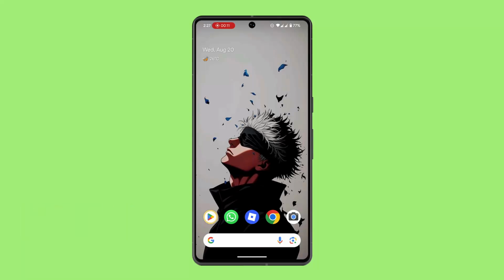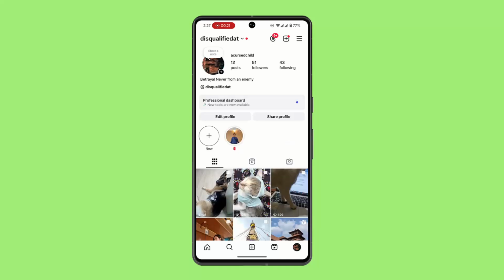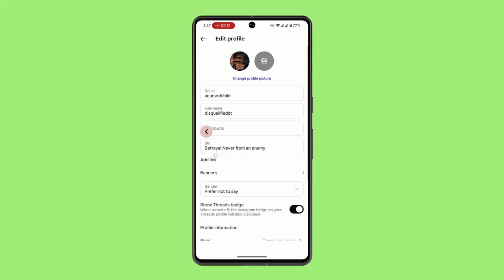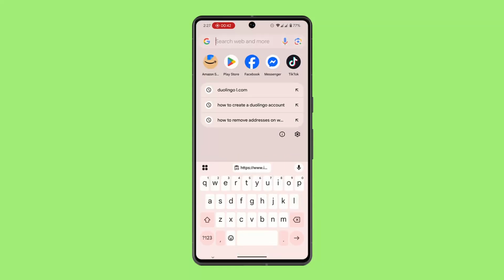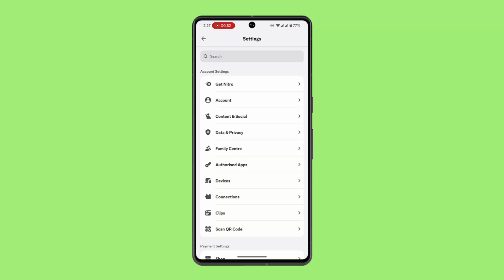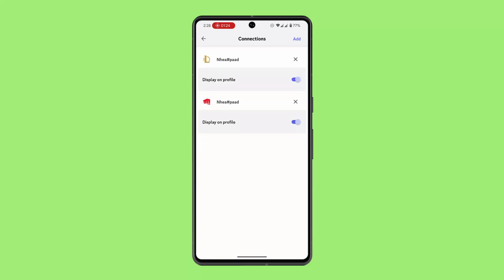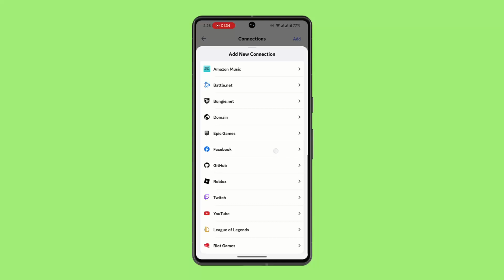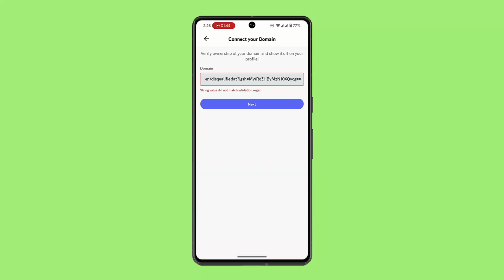How To Link Instagram To Discord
Linking your Instagram to Discord isn’t a native integration supported through Discord's built-in "Connections" tab, but you can still share your Instagram profile on your Discord account using a manual workaround. This allows your friends and community members to easily access your Instagram from your Discord profile or server posts. Here's a step-by-step guide on how to do it effectively.

First, open the Instagram app and log into your account. Go to your profile by tapping your profile icon in the bottom right. Once you're on your profile page, tap on the 'Edit Profile' button. You’ll find an option called 'Share Profile'—tap it to generate your personal Instagram link. When prompted, copy this link to your clipboard.

Next, open the Discord app on your device and log in. Tap your profile icon (usually located at the bottom right of the screen) to access user settings. Then tap the gear icon to enter your settings menu. Scroll down to find the 'Connections' tab. This section allows you to link popular platforms like Spotify, YouTube, Steam, and others directly—but Instagram is not listed among the official integrations.

Since Instagram isn’t directly supported, you’ll use an alternate method. Instead of using 'Connections,' scroll back and find the section labeled 'About Me' under 'User Profile' settings. Paste your copied Instagram link into this field. This way, your Instagram profile will appear as clickable text in your Discord user profile, visible to anyone who clicks on your profile.

Alternatively, if you’re managing or participating in a Discord server, you can paste the Instagram link into a channel or use it in your server bio or welcome messages to share your profile with others.

Timestamps:
0:00 Introduction
0:13 Copy Instagram profile link
0:39 Open Discord and go to User Settings
1:00 Instagram not available in Connections
1:13 Paste Instagram link in User Profile
1:20 Conclusion